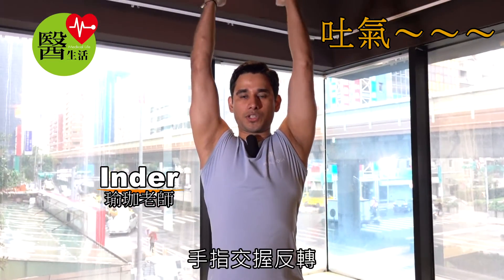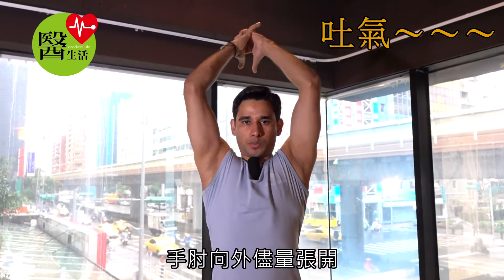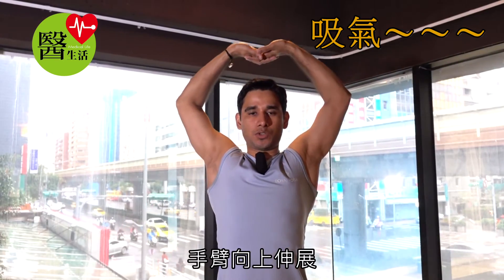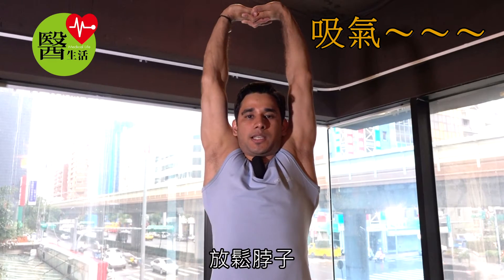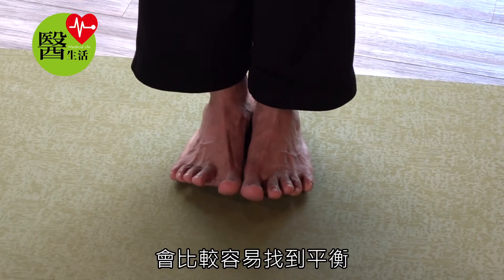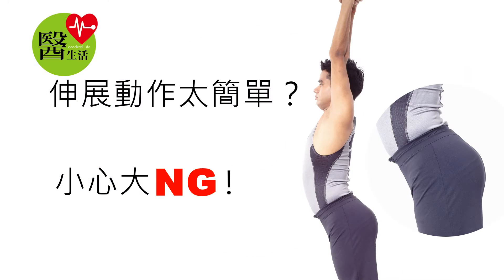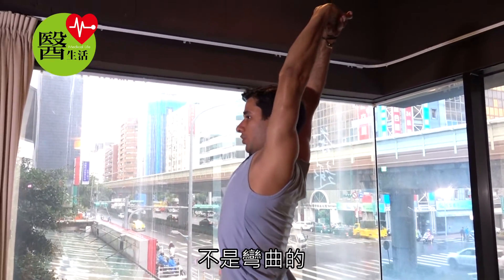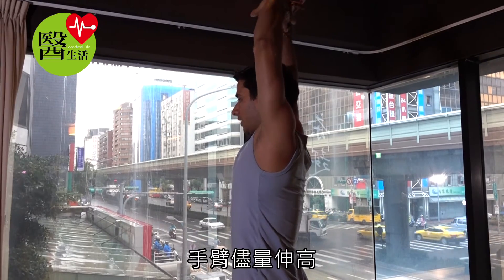【醫生活】瑜珈也能改造肉體？塑身、緊實，這樣做！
在進入正式瑜珈動作前，請跟著老師一起來做做暖身動作，記得每個動作以5個「呼」與「吸」為一循環，動作都要從「呼氣開始」，換動作時務必呼氣，不能憋氣喔！快點跟著我們一起做GO！